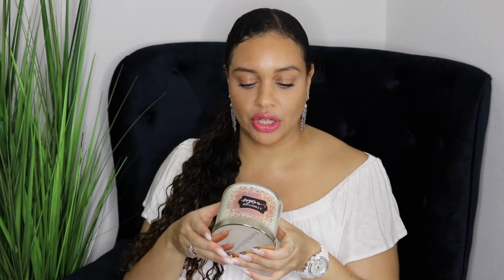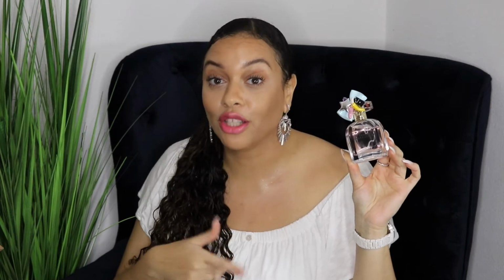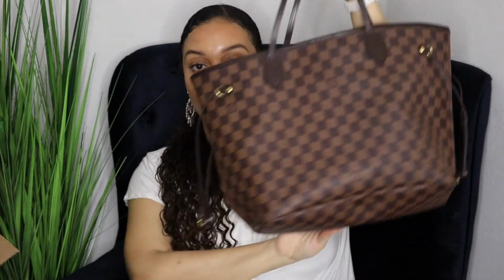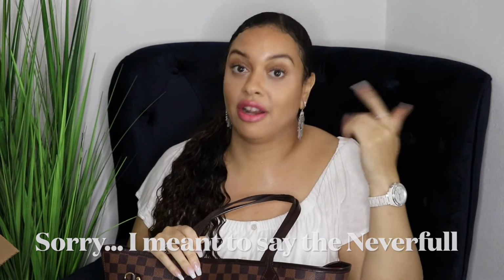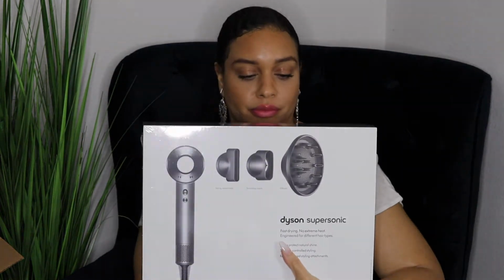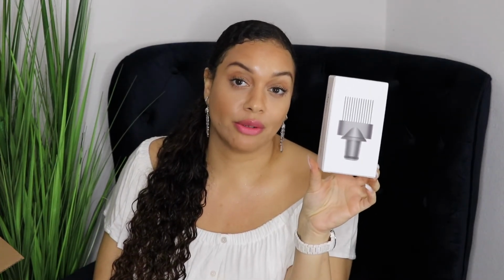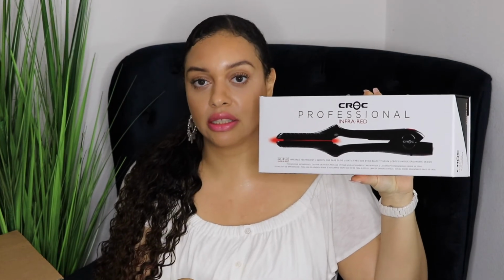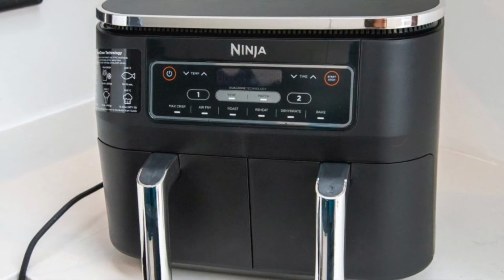MOTHERS DAY GIFT GUIDE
HEY GUYS!!
I KNOW WE COULD ALL USE A FEW SUGGESTIONS WHEN IT COMES DOWN TO CHOOSING A GIFT FOR MOTHERS DAY SO IM HERE JUST THROWING A FEW SUGGESTIONS AT YOU.  IN THIS VIDEO I SHARED SOME GEMS,  I HOPE IT HELPS AND HOPE YOU GET TO LOVE ON YOUR MOM A LITTLE THIS MOTHERS DAY! XOXO💕❤️💕